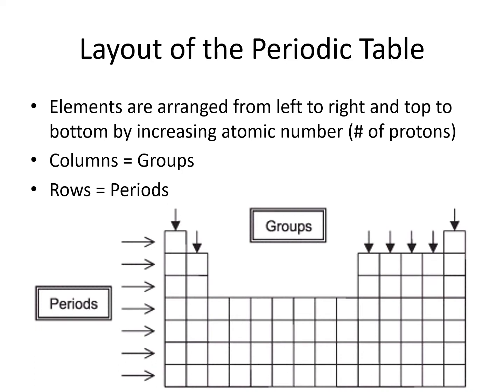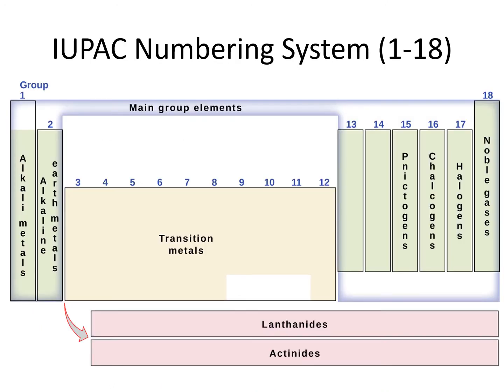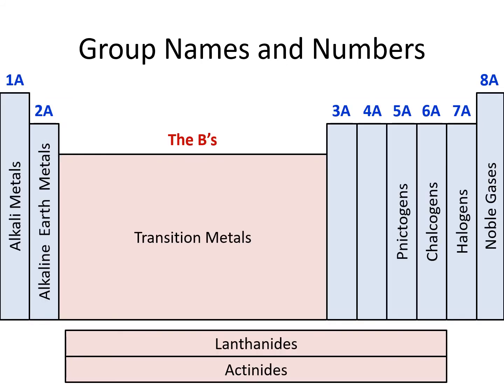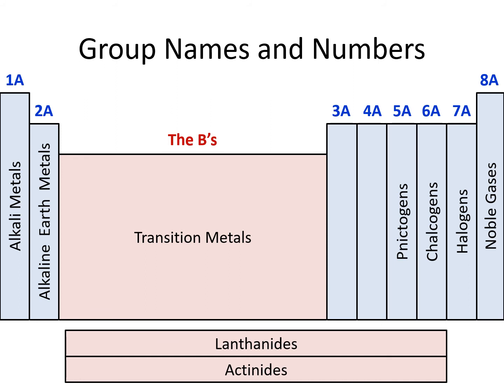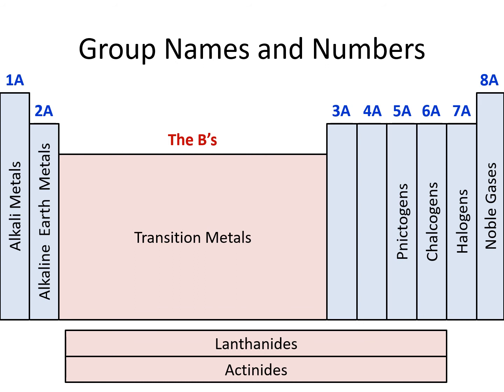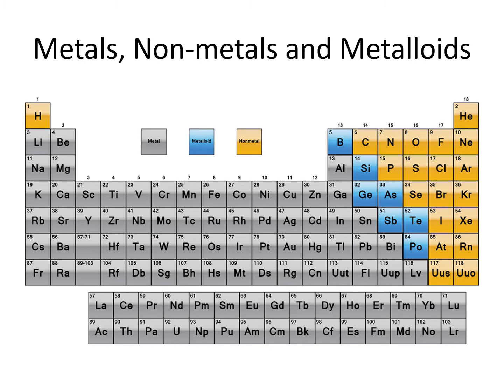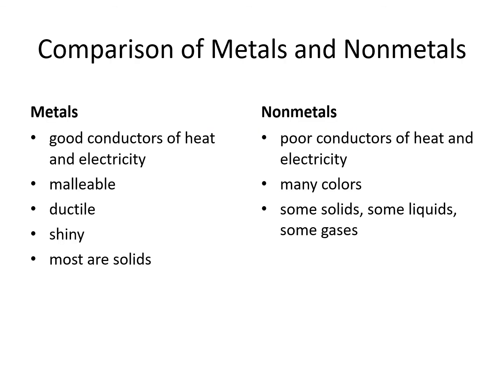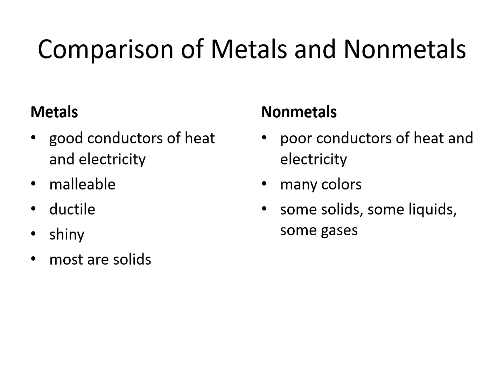3.6-The Periodic Table